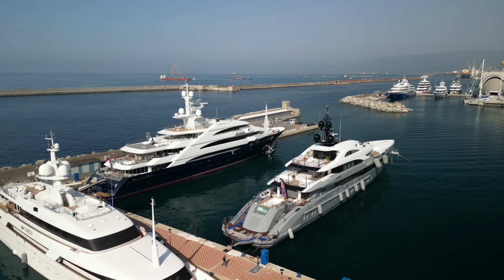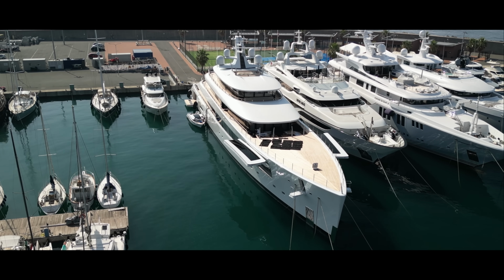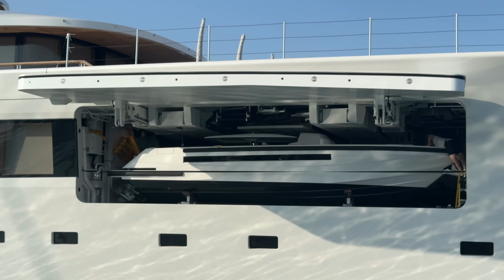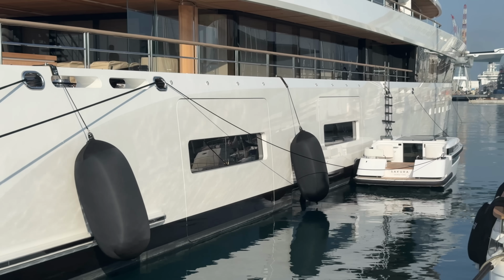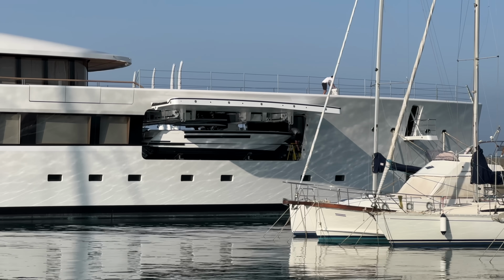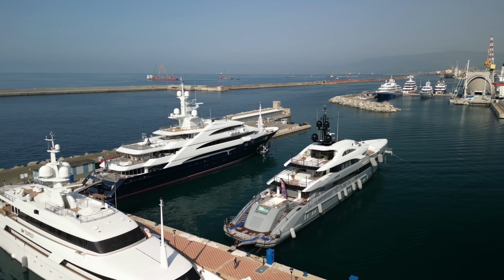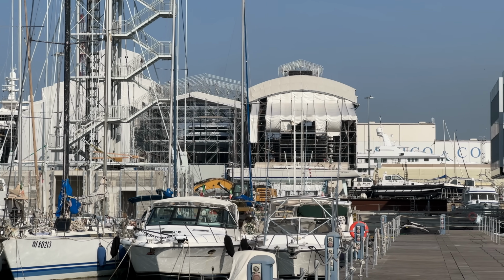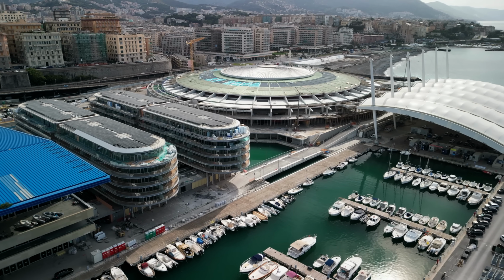Feadship's Stunning, Brand New Superyacht Sakura Has Wings!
As proud sponsors of The Yacht Report, we act for the buyer, delivering choice, knowledge, and exceptional service in boat purchasing.

Where we get ours from!

Get exclusive access to never before seen videos, on location snippets filmed around the world whilst filming superyachts and much more.
Also get to talk to us directly and ask questions for future Q&As and suggest topics for future videos.

PRESS NOTICE
All Images are copyright of The Yacht Report Youtube channel. No images may be reproduced or reused without express permission.